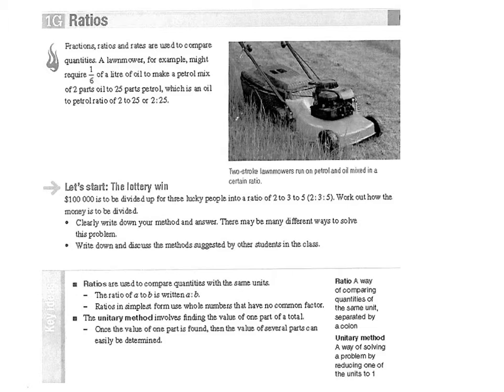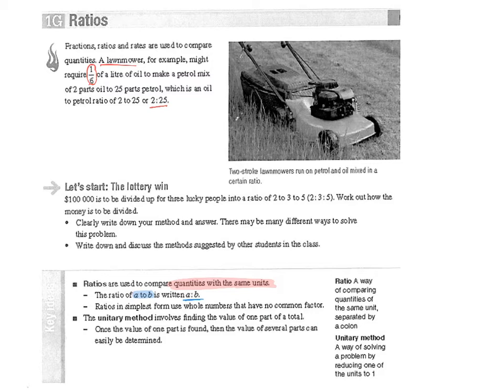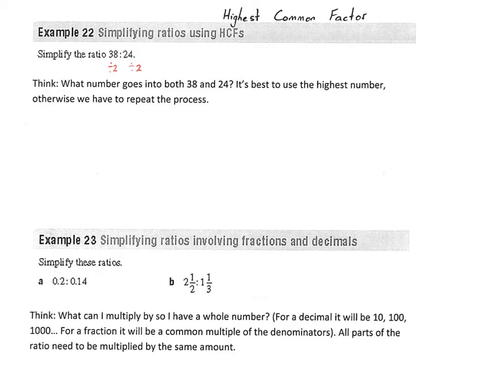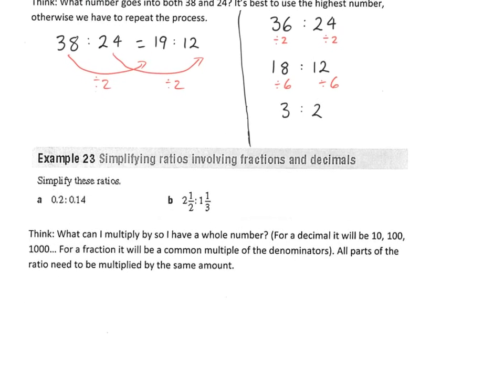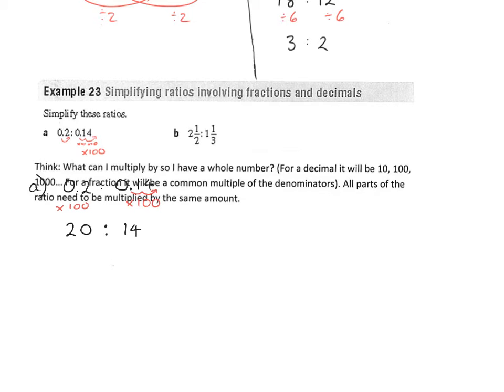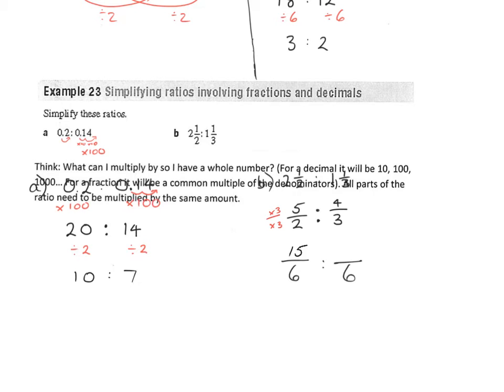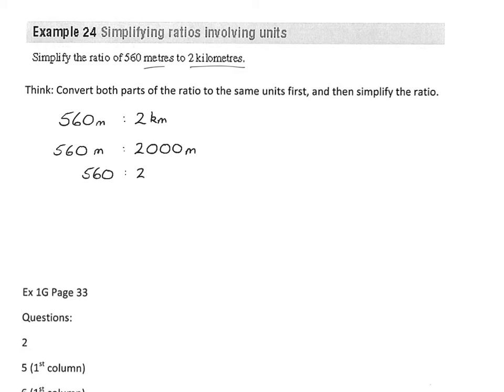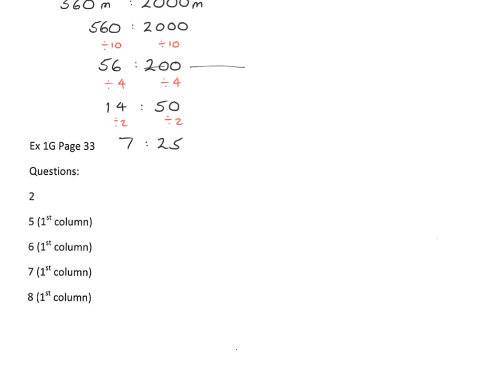Year 9 Ratios Lesson 1